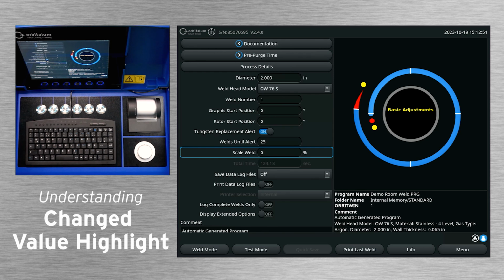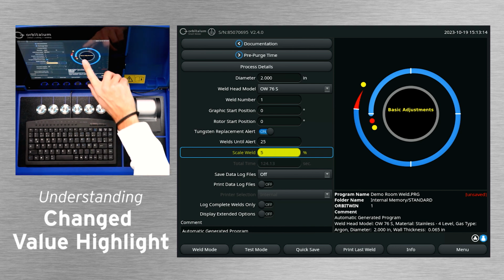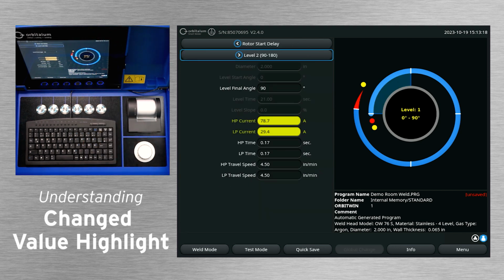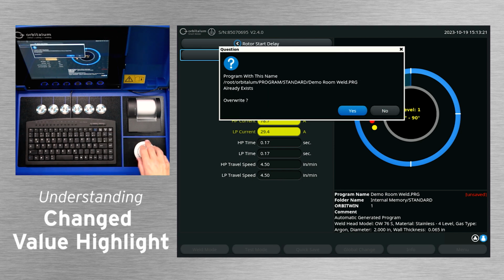Understanding: Changed Value Highlight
Changes to welding programs and values are essential for the precise control and optimization of welding processes. Every adjustment, whether to individual values or entire programs, has a direct influence on the quality and efficiency of the welding work. A clear overview is essential in order to keep track of all changes made.

This overview is best achieved by highlighting changes. In this way, all adjustments are made clearly visible so that they can be quickly recognized and checked before saving and overwriting. In our software, changed values and programs are highlighted in yellow to ensure that no mistakes occur and that the consistency of the welding processes is maintained.